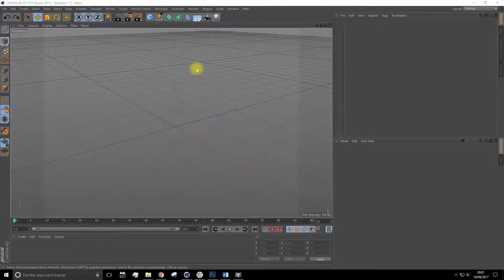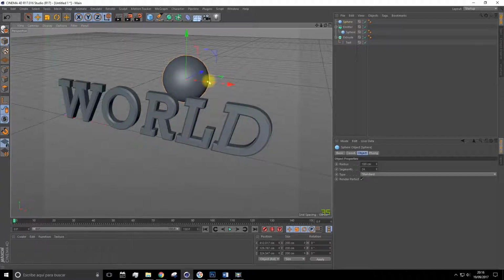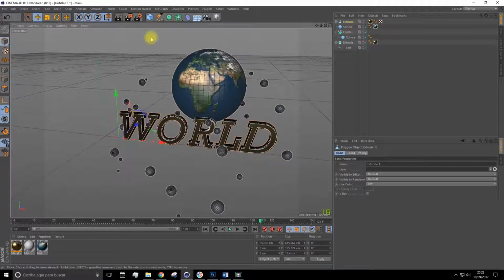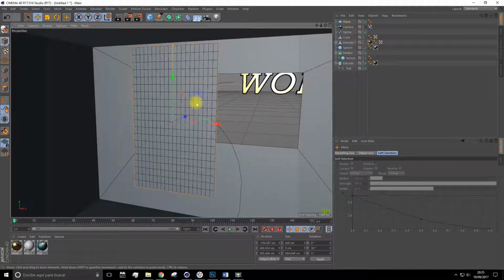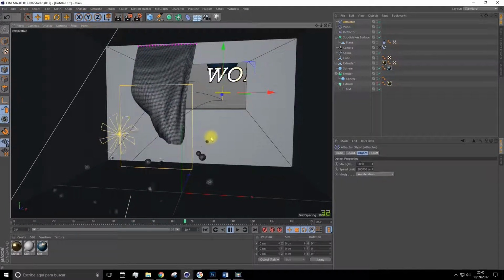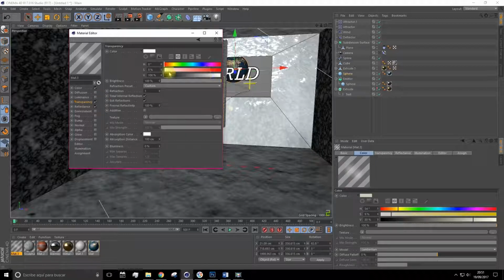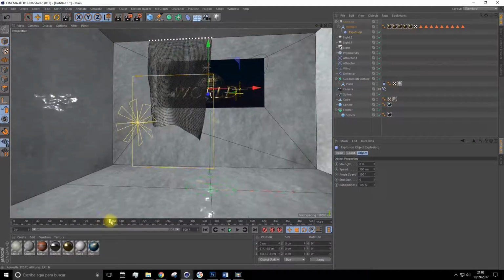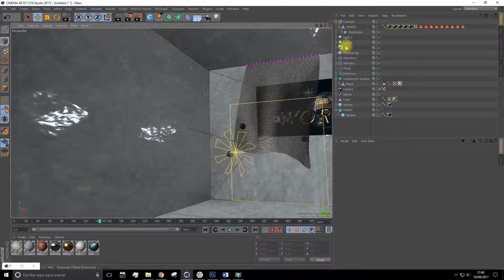05/05 Exercise III — 3D Modeling: Introduction to Cinema 4D